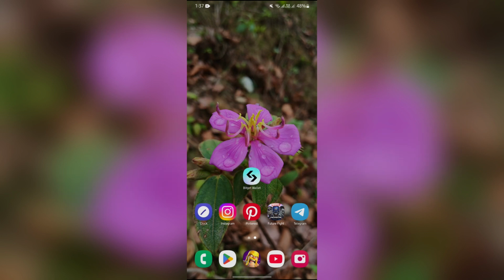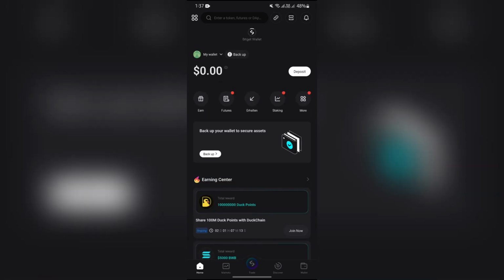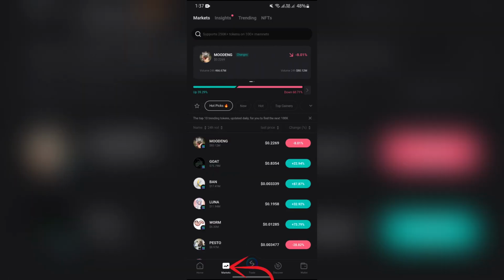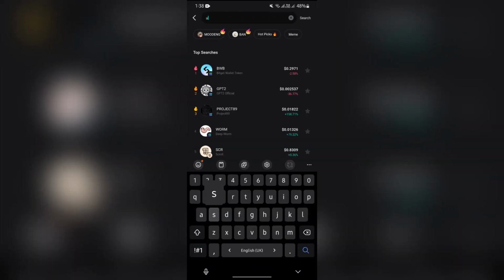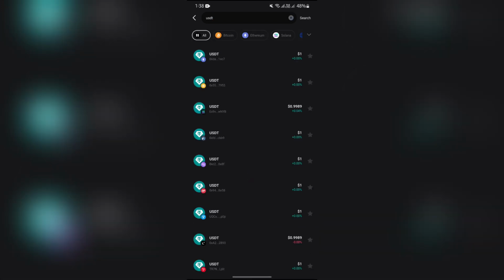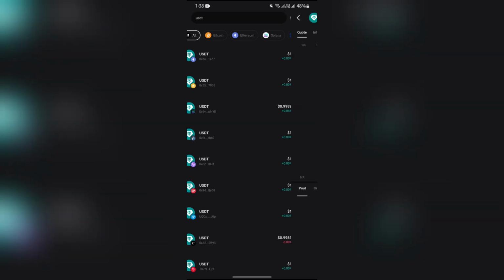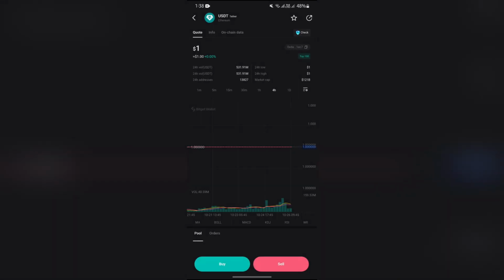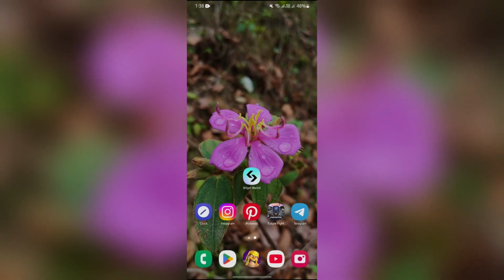How to Buy USDT in Bitget Wallet 2025?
Buying USDT (Tether) in Bitget Wallet is a straightforward process. This tutorial guides you through each step, from selecting USDT in the wallet to completing the purchase with your preferred payment method. Whether you're new to crypto or looking to expand your portfolio, buying USDT on Bitget Wallet is secure, easy, and fast. Follow this guide to start acquiring USDT in no time!